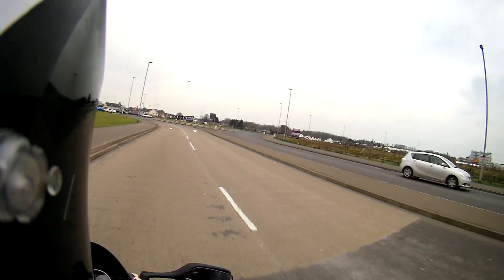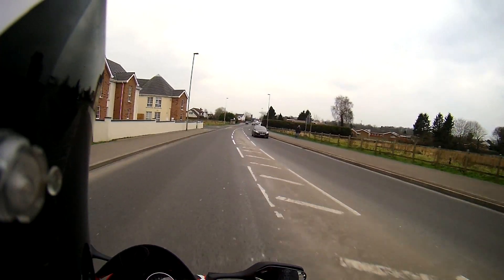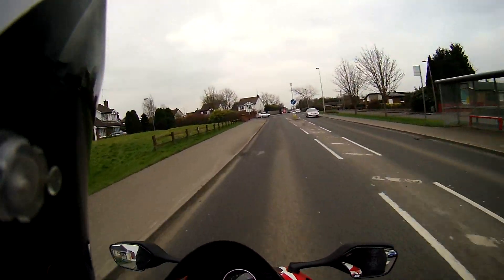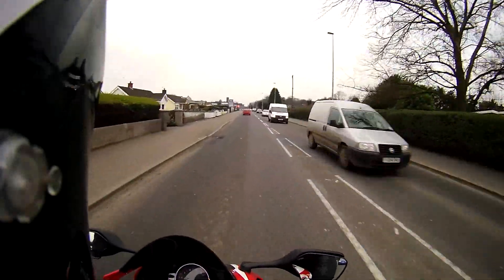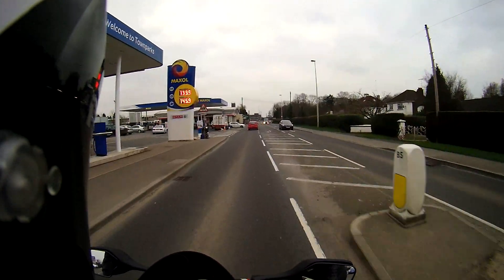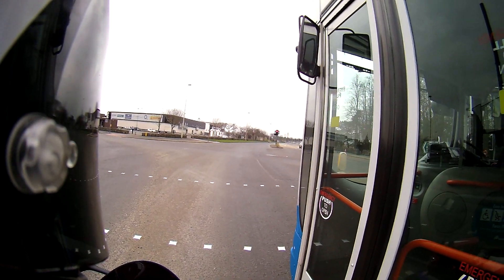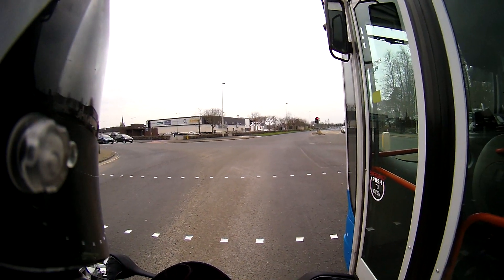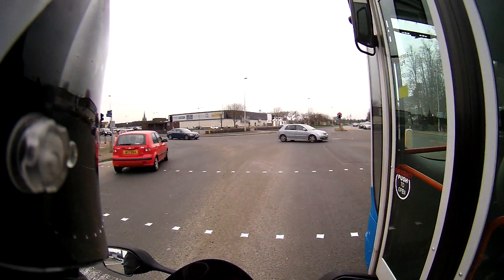Drift HD helmet cam test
quick test of my new Drift helmet camera and mic